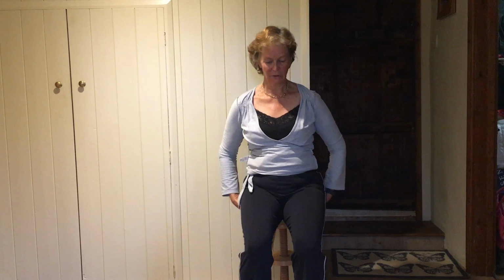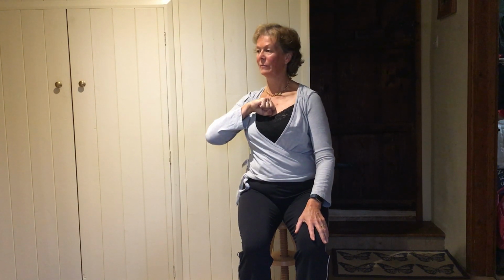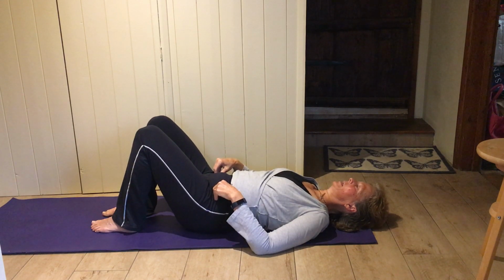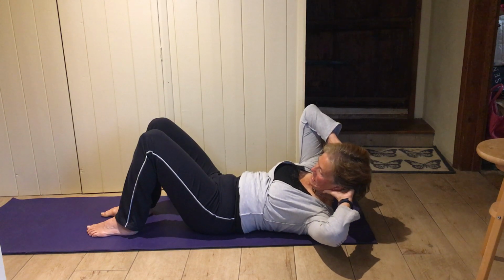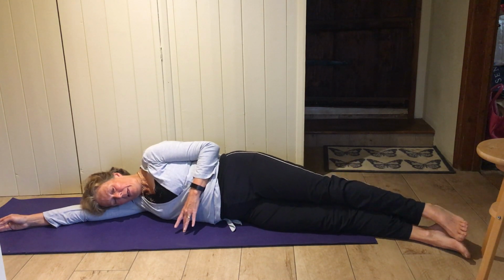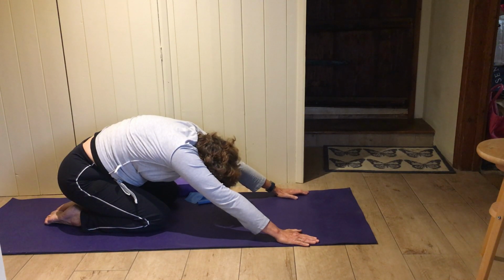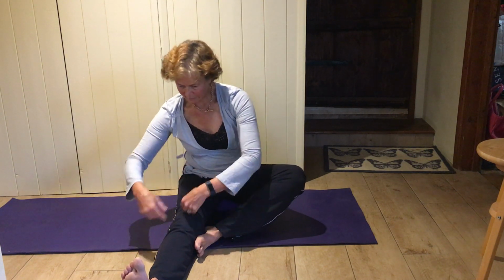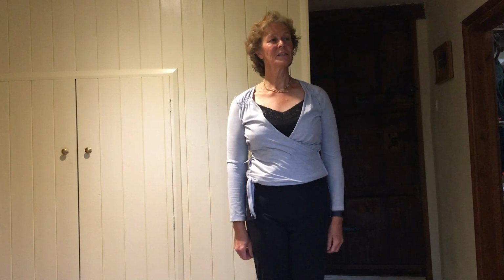Rachel’s exercise class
A gentle pilatesplusphysio based exercise class